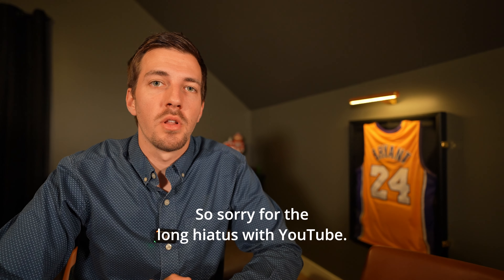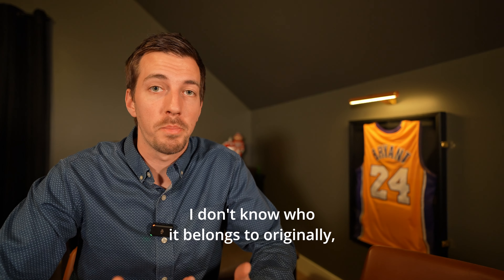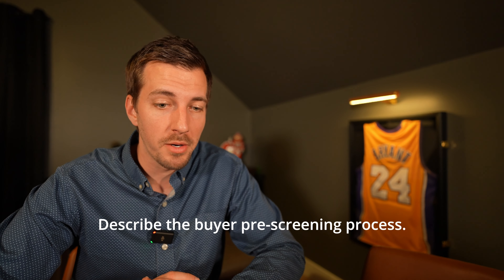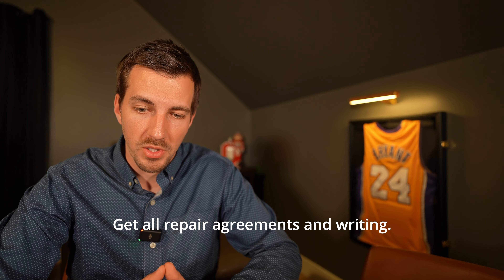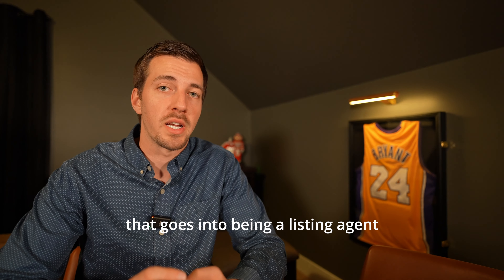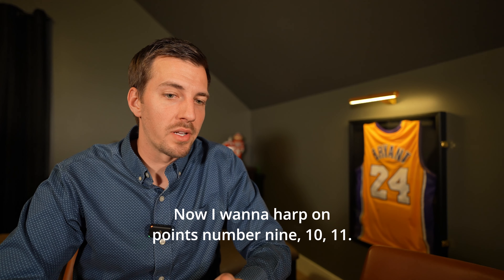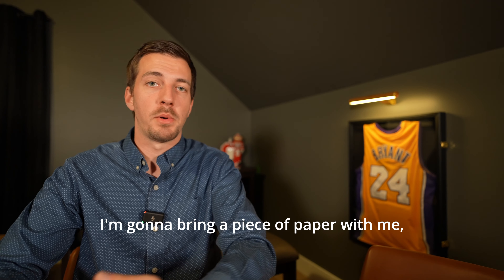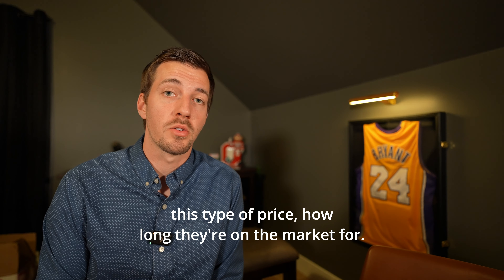The Ultimate Guide to Real Estate Agent Success: Mastering Listings in 90 Steps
Welcome to Zach Taylor Real Estate, your go-to resource for real estate agent success! In this comprehensive guide, we break down the art of being a listing real estate agent into 90 essential steps. Whether you're a seasoned pro or just starting in the industry, these actionable steps will empower you to create impactful marketing materials, understand your value, and maintain a thriving income.

📋 Key Topics Covered:

🏡 Understanding the Listing Process
📸 Creating Eye-Catching Marketing Materials
💼 Establishing Your Value Proposition
💰 Maximizing Income Opportunities

Master the art of real estate listings and elevate your career to new heights. From the initial client meeting to closing the deal, we leave no stone unturned, providing you with actionable insights and strategies to stand out in the competitive real estate market.

100% Commission Brokerage

-  mastering real estate listings: a complete guide